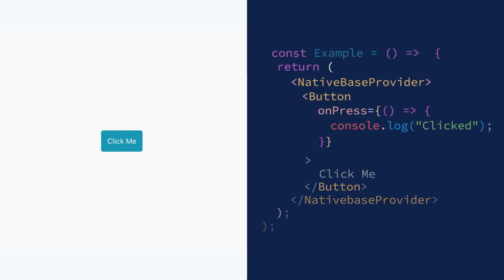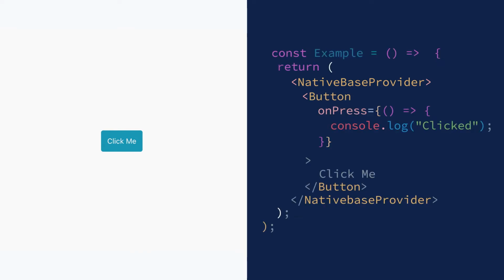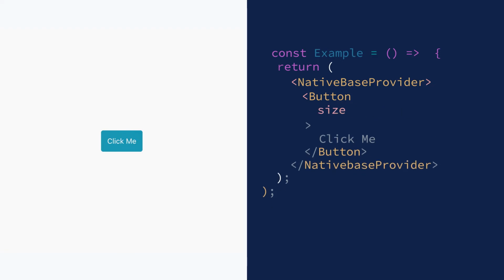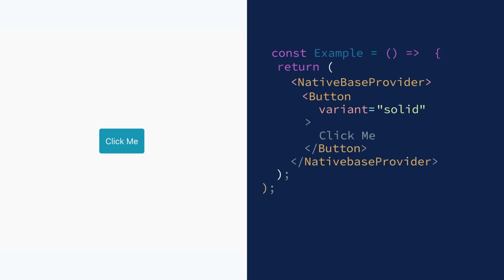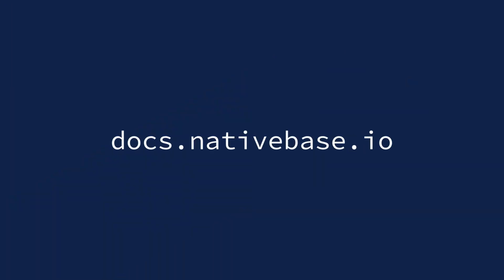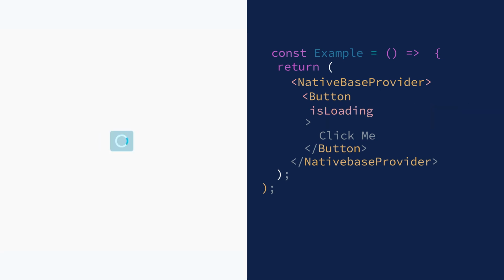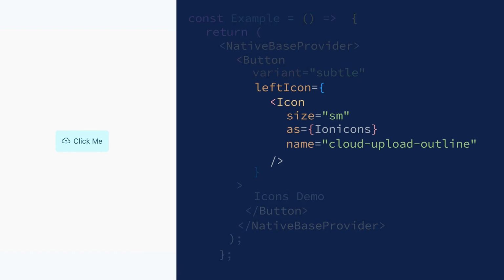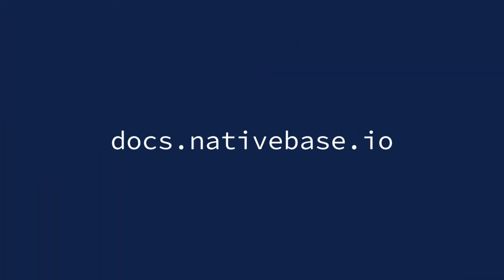Button (Component of the Week)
Great buttons automatically translate to a memorable experience in the application.
In this episode of NativeBase Component of the Week, deep-dive into the nitty-gritty of what it takes to create awesome buttons.

Key takeaways:
1. How to build a button using NativeBase
2. How to change the size of the button
3. How to add variant prop to buttons

About NativeBase Component of the Week:
The series will bring crystal clear, practical demos of NativeBase components in your project. From buttons and animation to transitions and styling, each episode will decode one component on each edition.